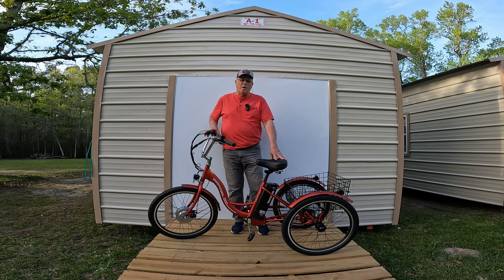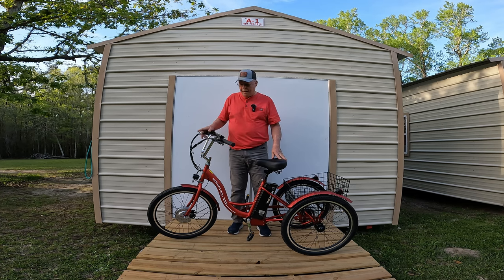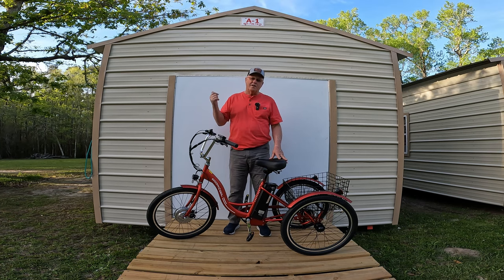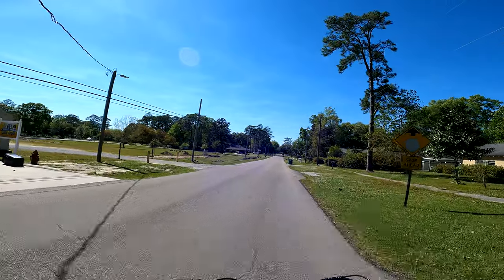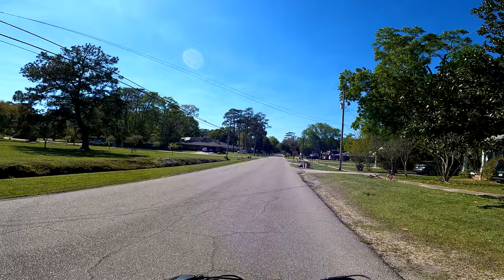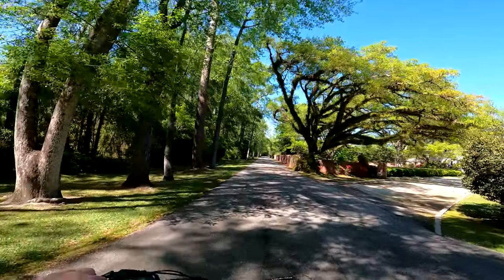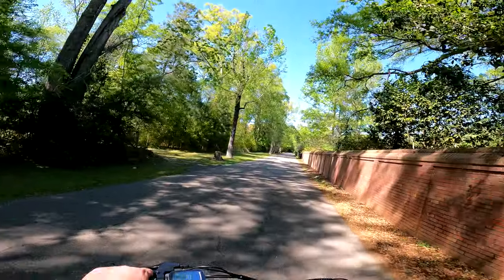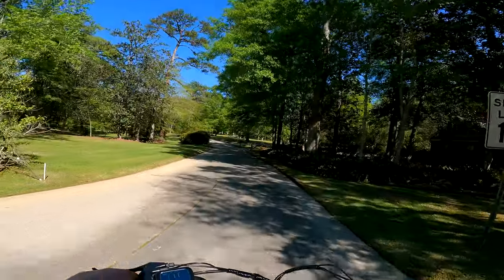The Mooncool MC350 - Just What The Doctor Ordered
Come along and enjoy a beautiful ride and trike review of the Mooncool MC350. Enjoy

RIP100: $100 off over $1200  (fits MC3/TK1/FAT20)
RIP200: $200 off over $1500 （only for TK1)

*Safety:*
Magicycle rear view mirrors (1 pair L & R)
Rearview Camera with 9.8' cord

*Cameras/accessories* (that I currently use):
Chest mount - GoPro Hero 10 Black
Action shots - GoPro Hero 9 Black
3d Camera - Insta360 X3
Mount and selfie stick for X3
Still shots  Iphone 14
Drone shots - DJI Mini 3 Pro
Telesin silicone neck mount for GoPro

*Audio:*
DJI Mic Wireless system
*Anti Ghost pedaling - Crank replacement*
*Replace the Crank!
*Crank removal tool

*Anti Ghost pedaling - Freewheel replacement*
*Freewheel upgrade to 11/28 T* (Shimano)
*Drift Maniac 11-28 7 speed freewheel*
*Freewheel remover tool*

*Seat (Saddle)*
Bluewind oversized bike seat (Very comfortable) (select style)
Cloud 9 Cruiser Select black soft touch vinyl
Cloud 9 Cruiser Select black soft Lycra top
"GiddyUp" XL Saddle (select Outdoor/Indoor with LED)

*Adjustable stem (select 90 or 110 mm)*
I use this adjustable stem on the Deer, Ocelot Pro and Mooncool MC3

*Dashboard:*
Posiko phone holder.  Awesome!!
Lamicall phone holder for Iphone 14 (modern) phones

*Trunk Bag:*
Rock brothers large waterproof trunk bag

*Bike Rack:*
Magicycle bike cover

*Bike Maintenance*
Bike Hand bike stand 110 lb. capacity

*Drone:*
DJI Mini 3 Pro Drone

00.00 Introduction
01:38 Close up pictures
03:15 Test ride
08:00 Hill climb and braking test
11:45 Pedal assist tests
13:45 Is this the trike for you?
14:30 Handling
16:00 Assembly parts overview
22:00 Assembly
34:00 Final thoughts